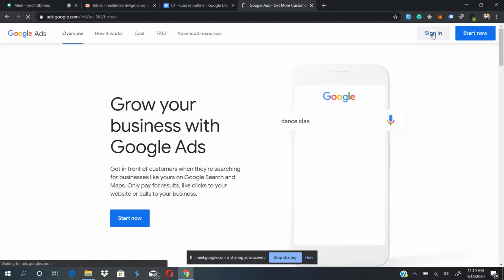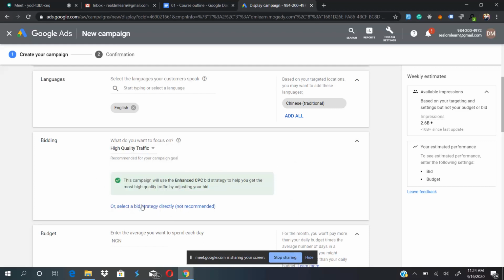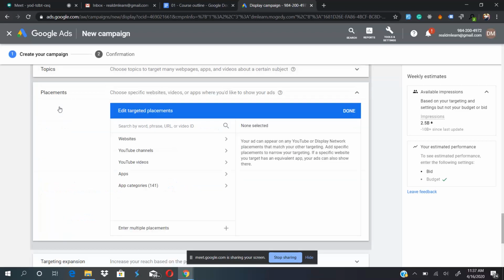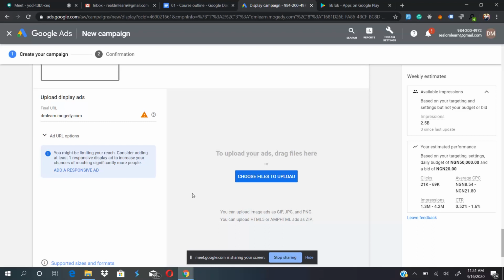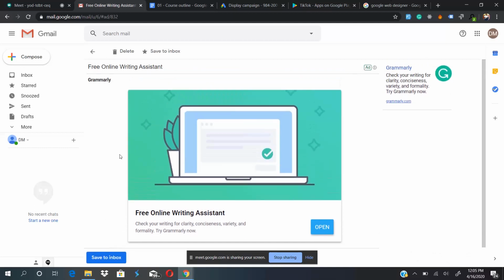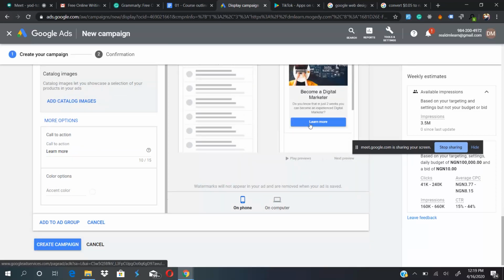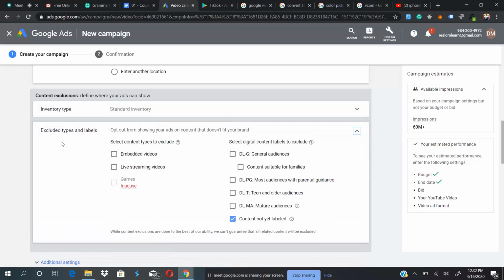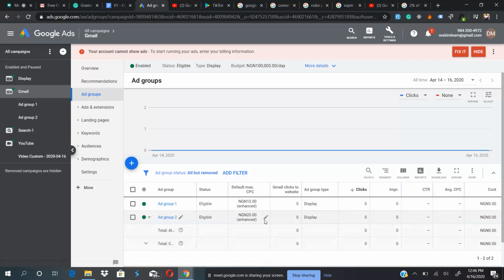How to create Google Display Ads, Gmail Ads and YouTube Ads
In this video, I explained the concept of creating Google Display Ads, Gmail Ads and YouTube Ads